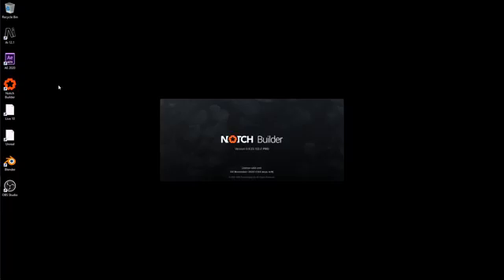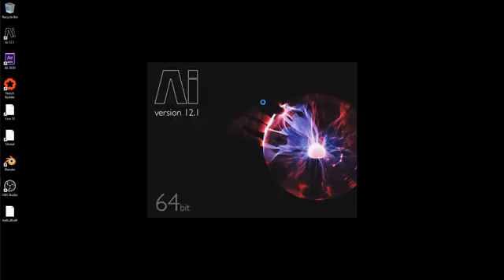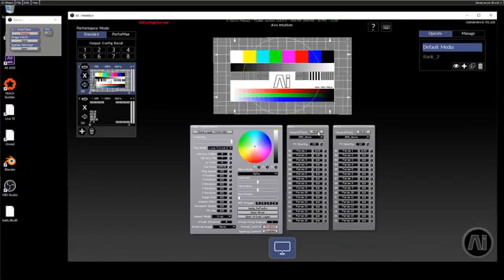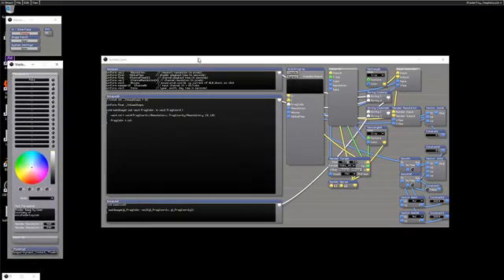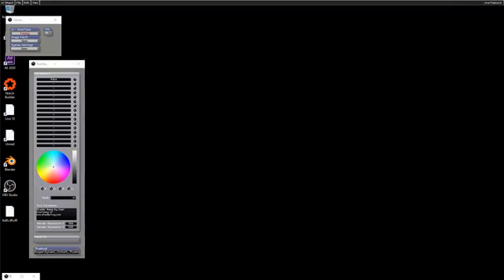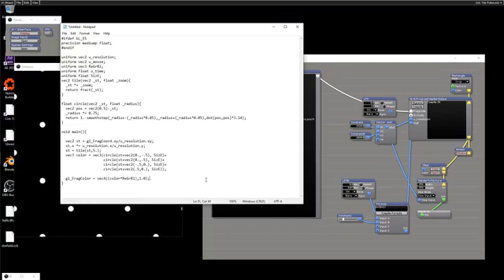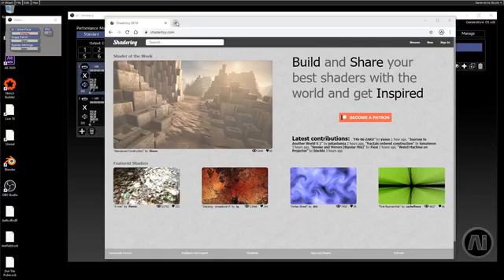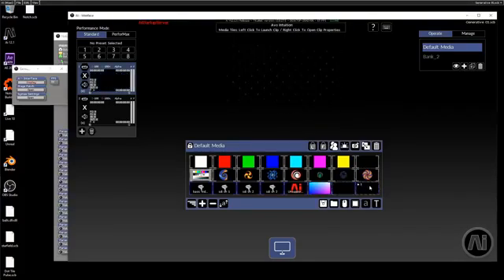Ai- Generative content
Your chance to rewatch our live session from facebook on generative content